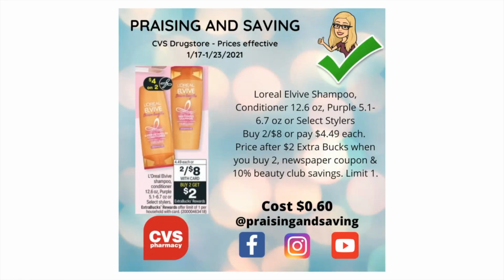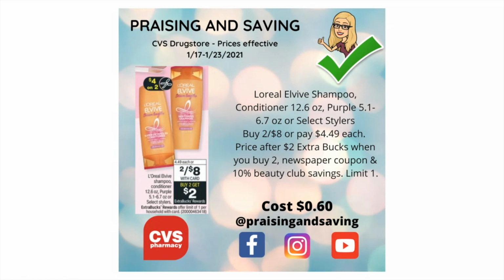CVS Best Deals 1/17-23, 2021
Wal-Mart Weekly CVS Deals for January 17-23, 2021.

Wal-Mart